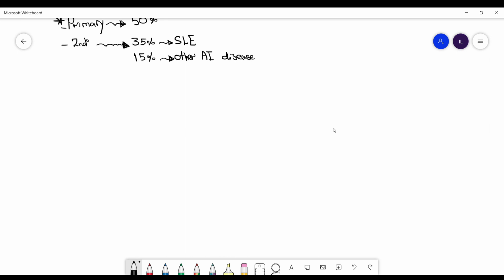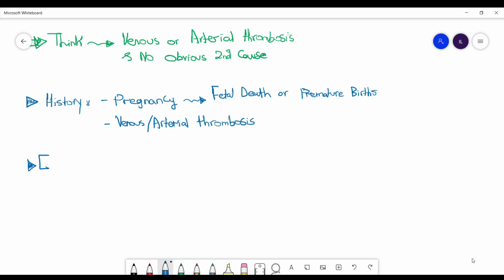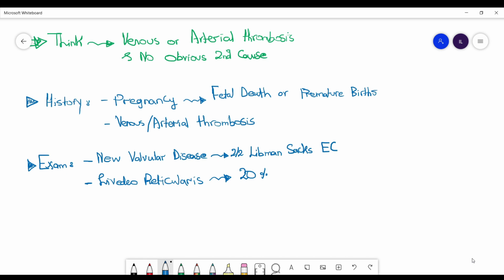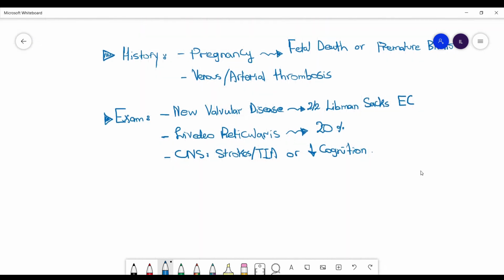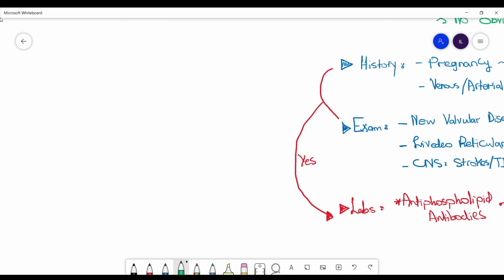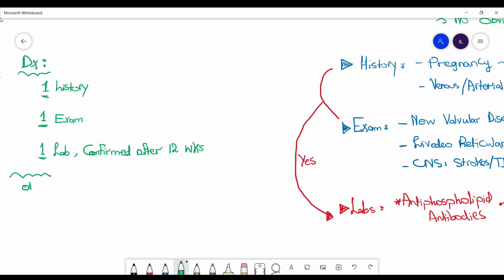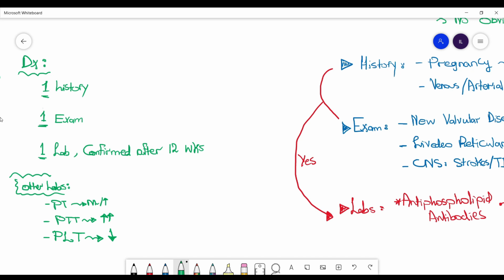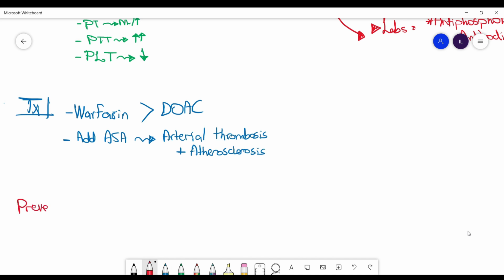18- Anti-Phospholipid Syndrome